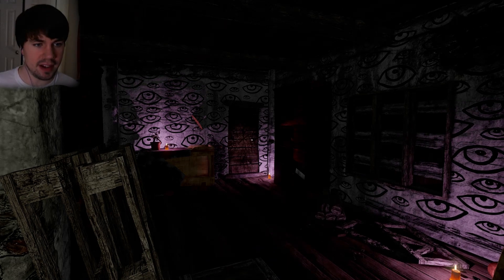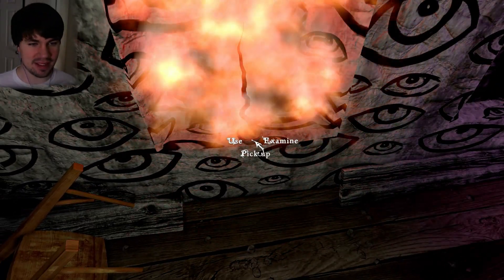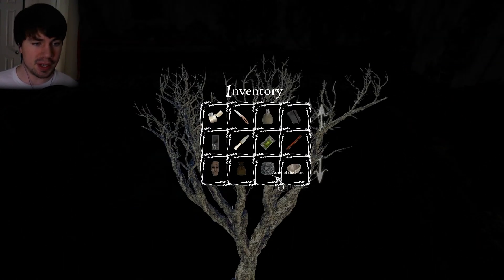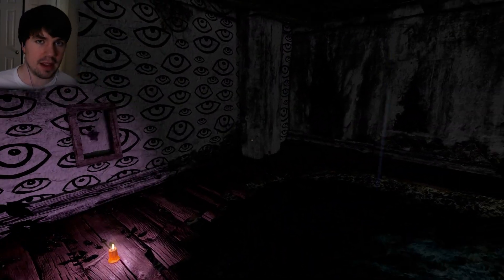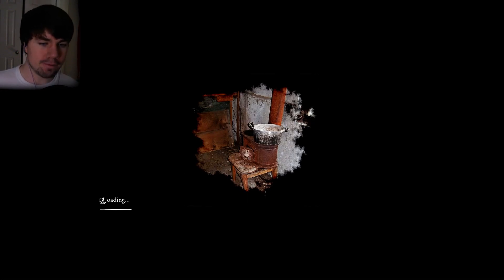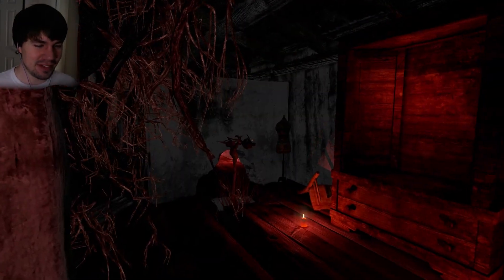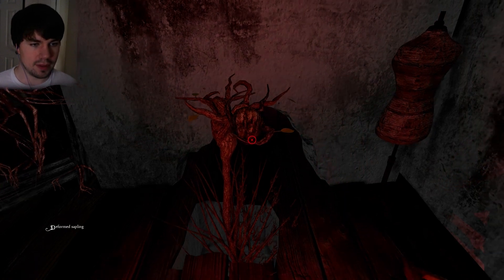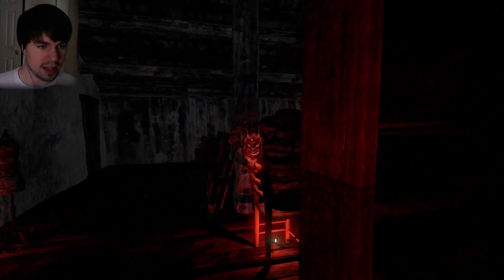Anna Ep.7 - Anna's Key w/ Facecam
Why are babies so scary in horror games?! +Like if you enjoy this video and want more horror games & let's plays!
The game is available now!